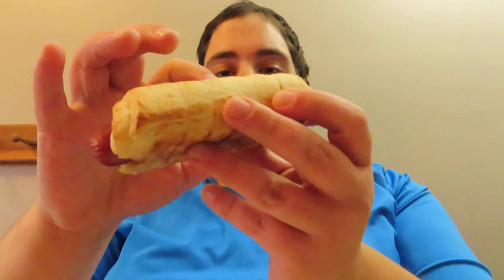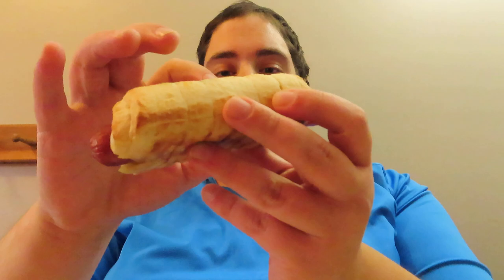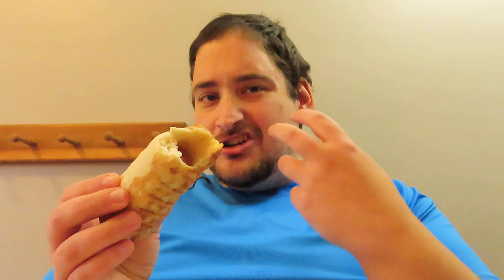Nathan's Pretzel Dog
In this video I try the Nathan's Coney Island Pretzel Dog